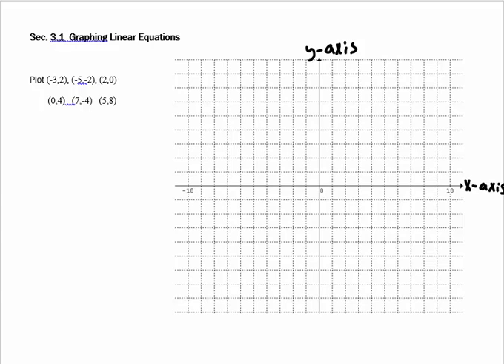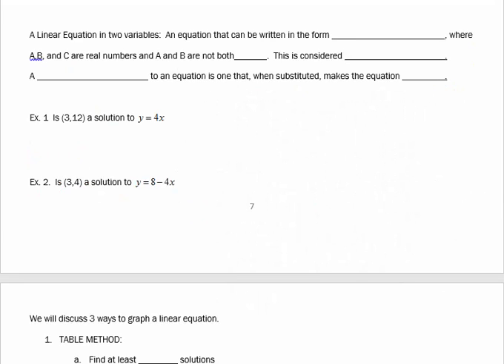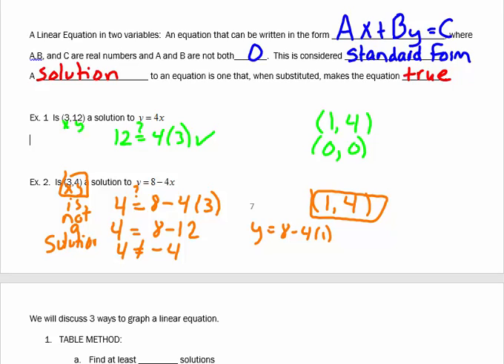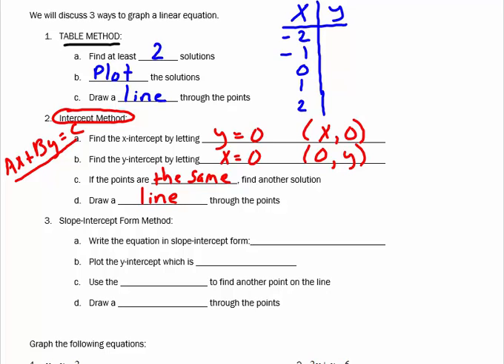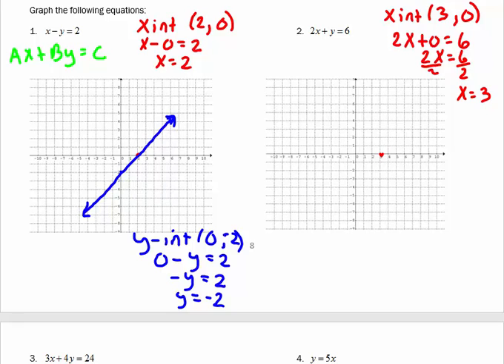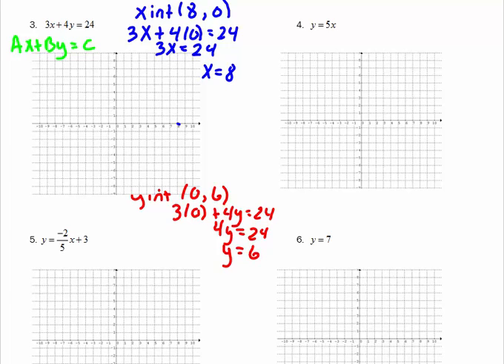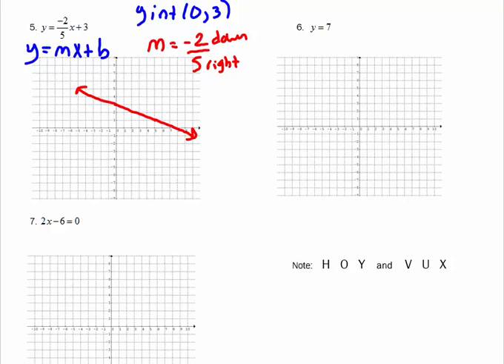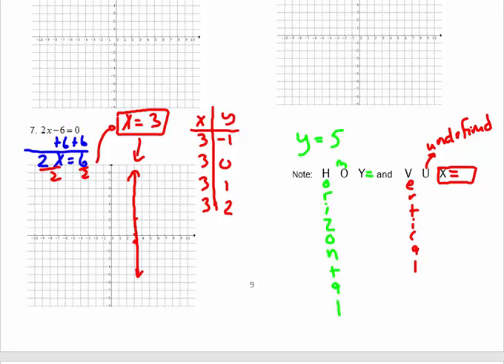Sec. 3.1 Graphing Linear Equations